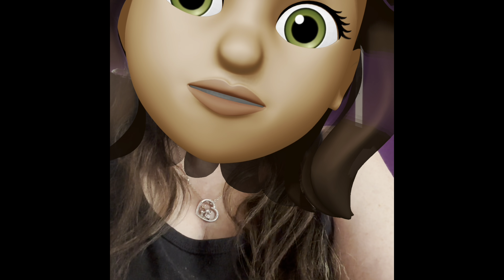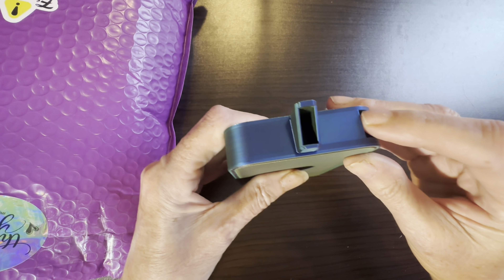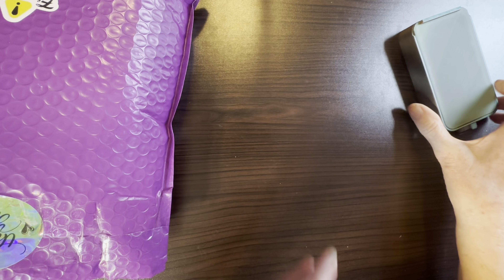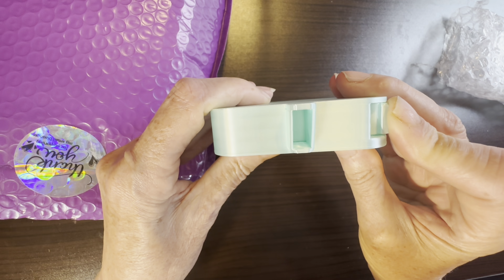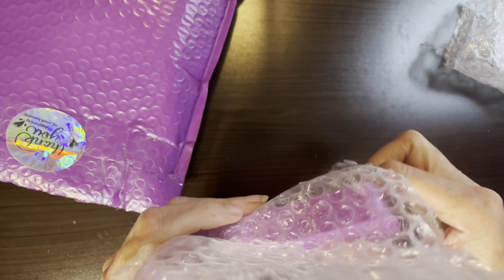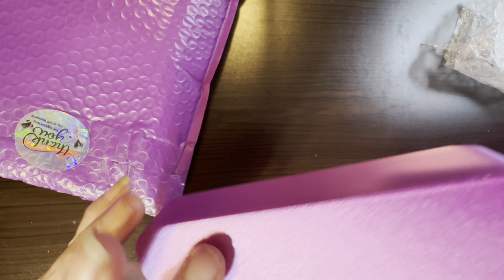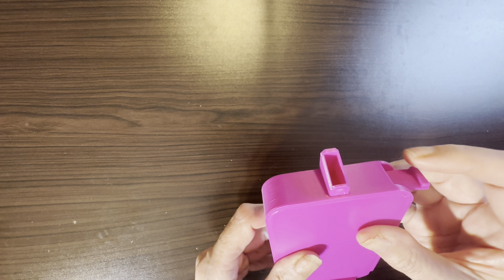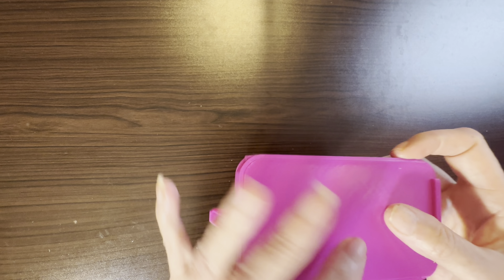Unbagging Firefly Diamond Art and Giveaway Announcement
Dawnmarie & I’s Etsy Store⬇️⬇️⬇️

ArtDot A1 Light Pad

Saner Direct 32 grid storage box

If you need to get in touch with me on FB or messenger ⬇️⬇️⬇️

My address is ⬇️⬇️⬇️

Melissa Ezell
136 Piney Ridge Rd